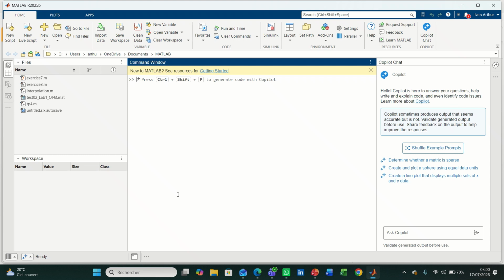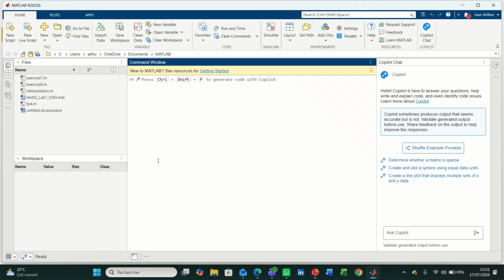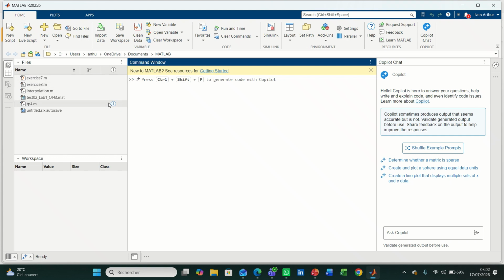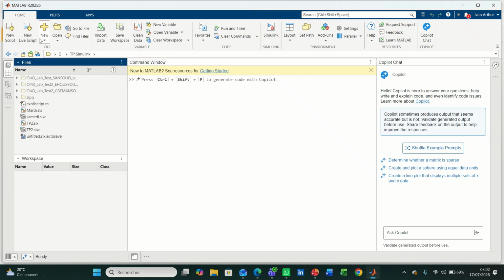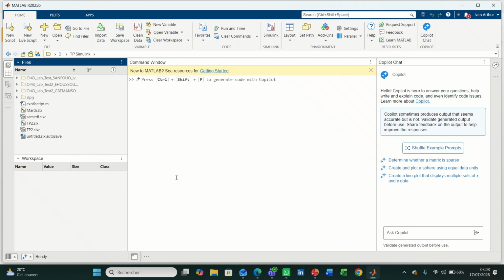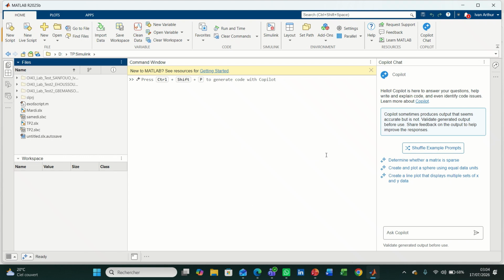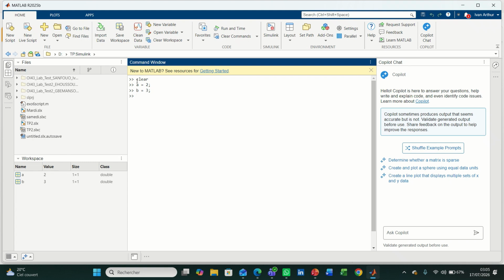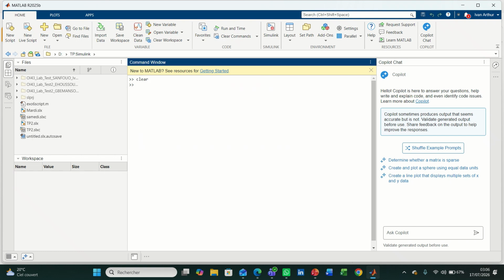MATLAB 2025 : Découverte complète de l'interface | Tutoriel pour débutants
Présentation de l'interface MATLAB 2025

Bienvenue sur ma chaîne ! 🎉

Dans cette première vidéo, je vous présente l'interface de MATLAB 2025. Vous découvrirez les principaux éléments de l'environnement de travail, notamment la fenêtre de commandes, l'espace de travail (Workspace), le dossier courant (Current Folder), l'éditeur de scripts et les différents outils qui facilitent le développement de programmes et l'analyse de données.

📌 Au programme :

Découverte de l'interface MATLAB 2025
Présentation des principales fenêtres
Explication des fonctionnalités de base
Conseils pour bien démarrer avec MATLAB

Cette vidéo est destinée aux débutants, aux étudiants et à toute personne souhaitant apprendre MATLAB de manière simple et progressive.

👍 Si cette vidéo vous est utile, n'hésitez pas à :

Liker la vidéo
Activer la cloche 🔔 pour ne manquer aucune prochaine vidéo
Laisser vos questions ou suggestions en commentaire